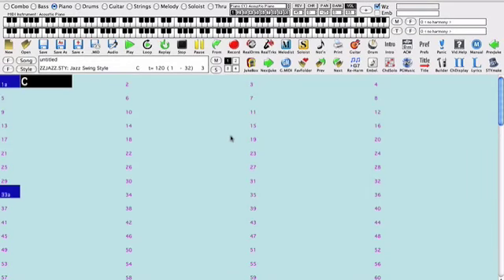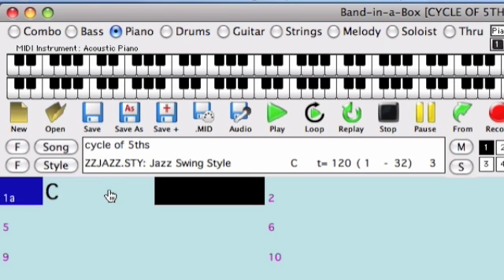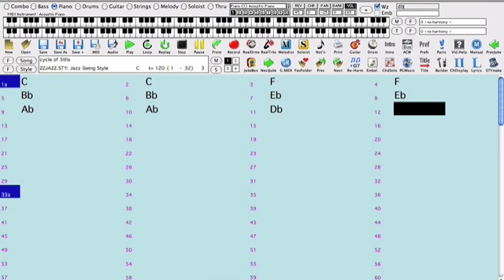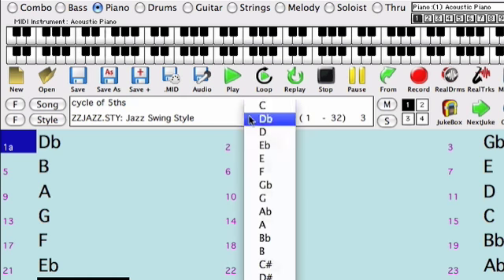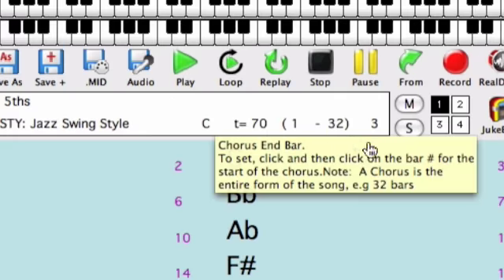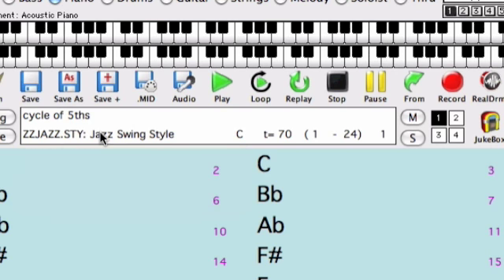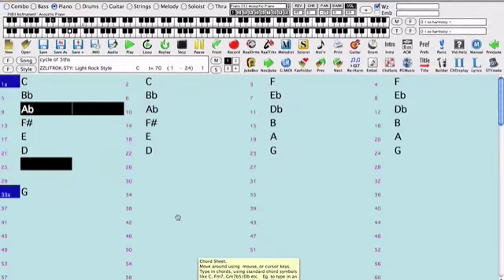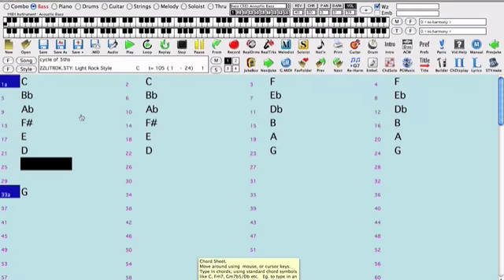Using BIAB To Generate A Backing Track Around Cycle of 5ths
This screencast tutorial shows you how to generate a backing track with Band In A Box that gives you harmonic and rhythmic accompaniment as you move round the cycle of 5ths.